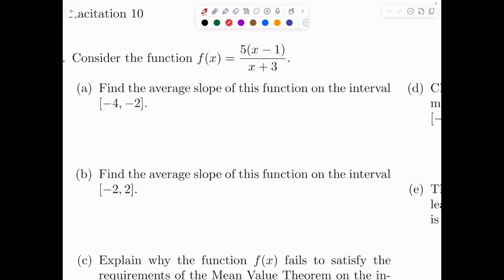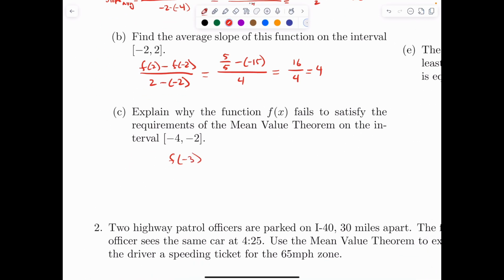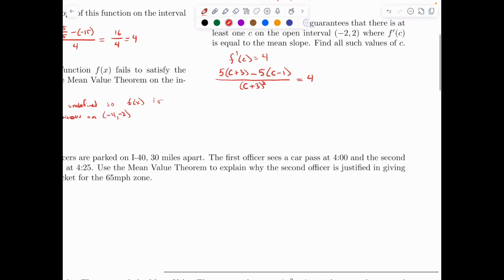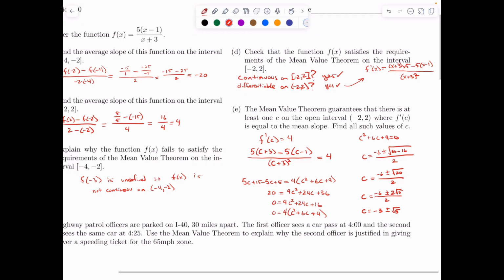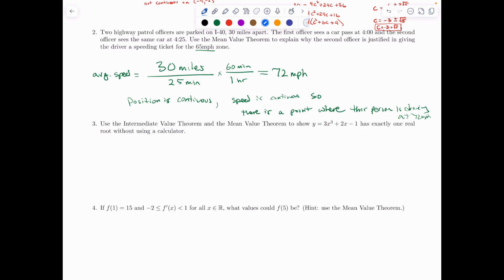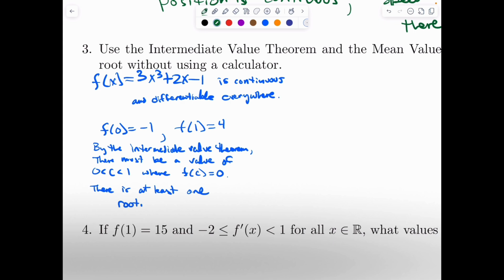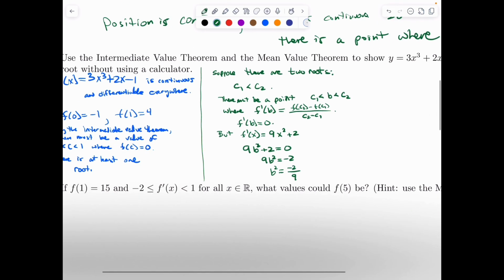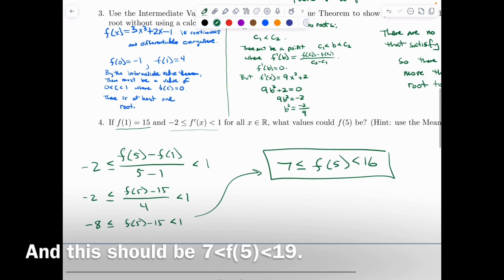Recitation 10 part 1 : 4.4-mean value theorem,